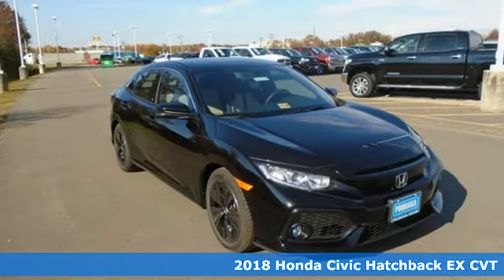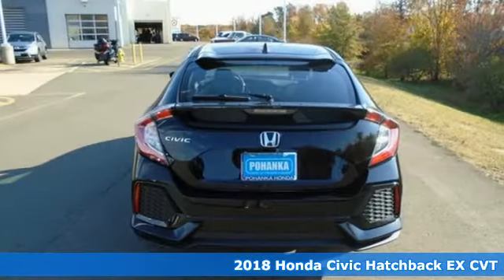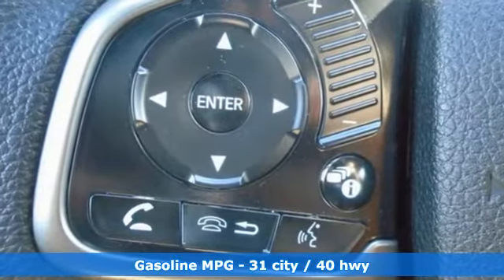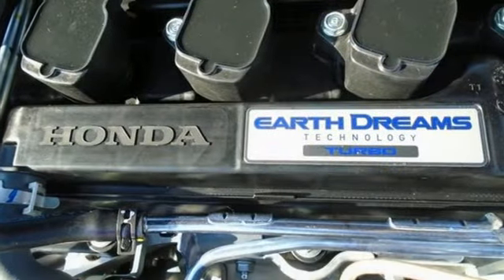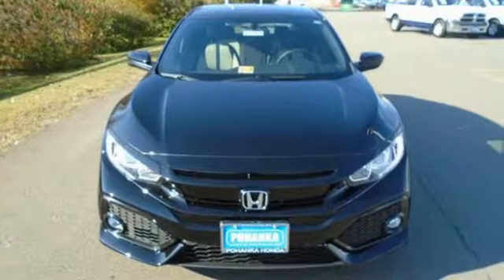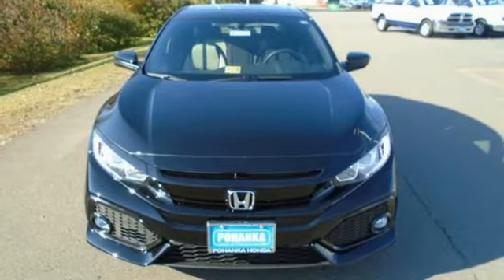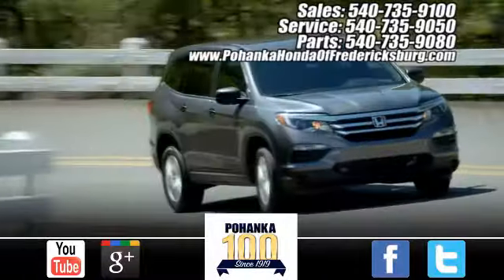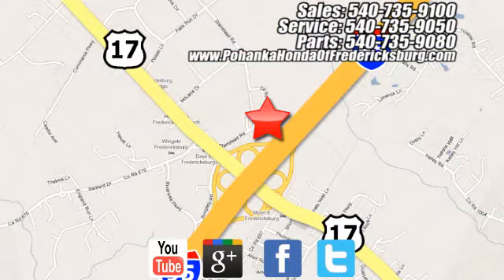New 2018 Honda Civic Fredericksburg VA Richmond, VA FJU229194 - SOLD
Year: 2018
Make: Honda
Model: Civic
Trim: EX
Engine: 1.5L I4 DOHC 16V
Transmission: CVT
Color: Black
Interior: Black/Ivory
Stock #: FJU229194
VIN: SHHFK7H50JU229194
Crystal Black 2018 Honda Civic EX FWD CVT 1.5L I4 DOHC 16V Black/Ivory Cloth.brbrRecent Arrival! 40/31 Highway/City MPG**brbrbrAll prices exclude taxes, title, license, and dealer processing fee of $699.00. Published price subject to change without notice to correct errors or omissions or in the event of inventory fluctuations. All features not on all vehicles. Vehicles shown are for illustration purposes only. MPG is based on 2017 EPA mileage ratings. Use for comparison purposes only. Your mileage will vary depending on driving conditions, how you drive and maintain your vehicle, battery-pack (hybrid only) and other factors.

Address:
60 South Gateway Drive